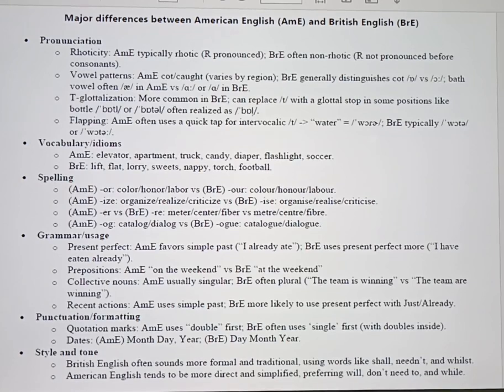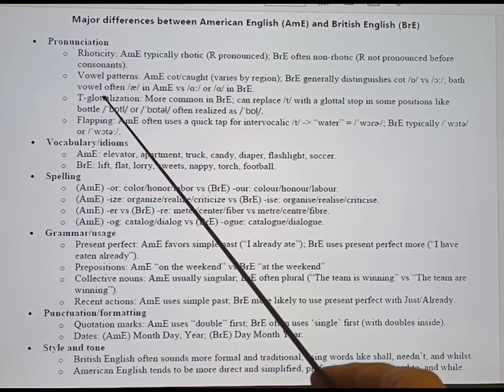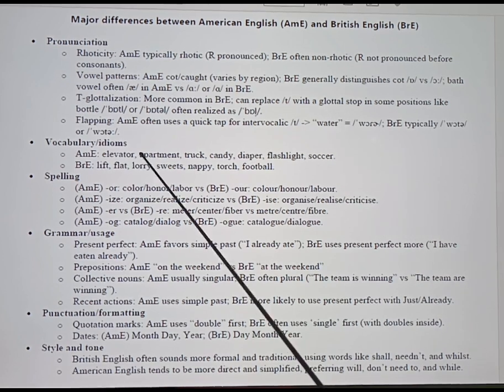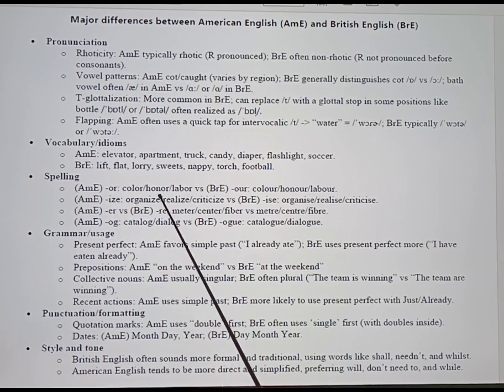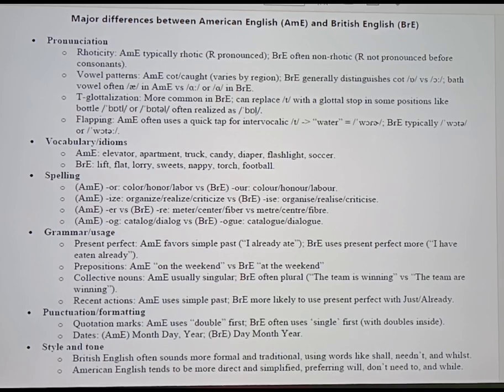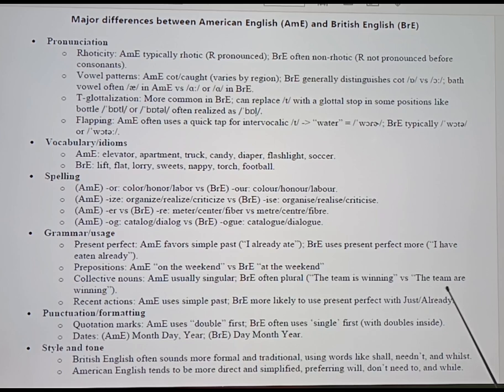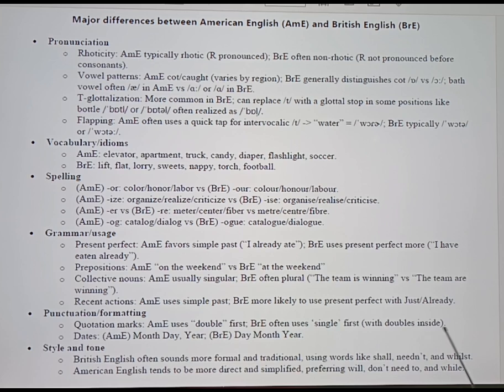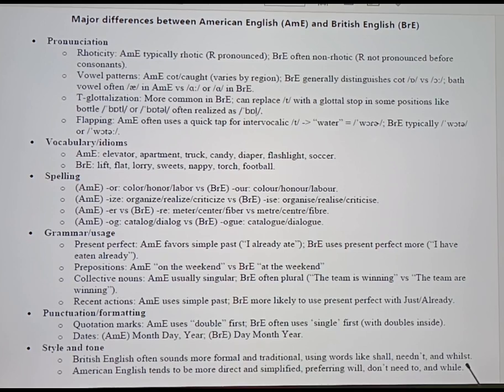American vs. British English#learnenglish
Major differences between American and British English